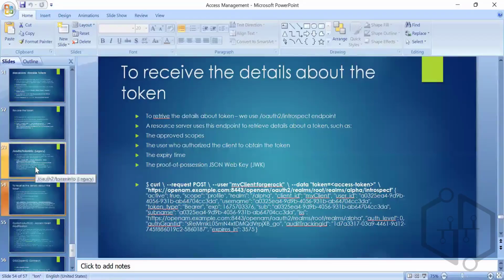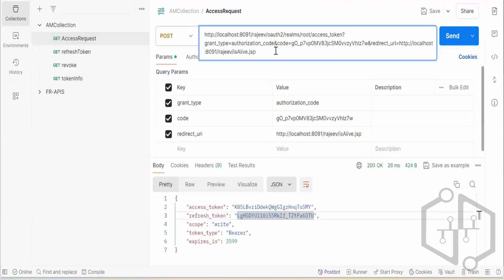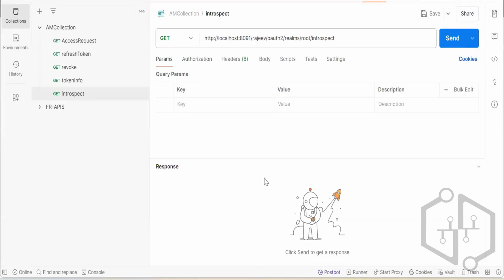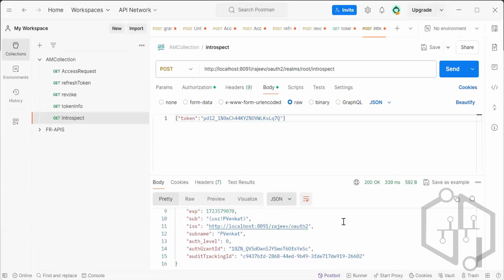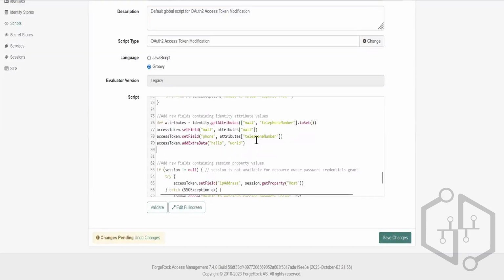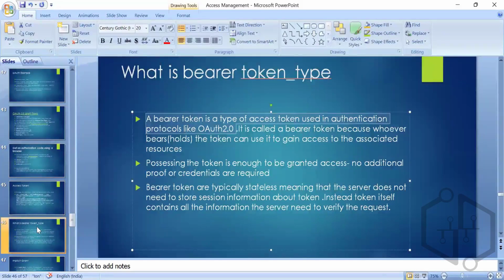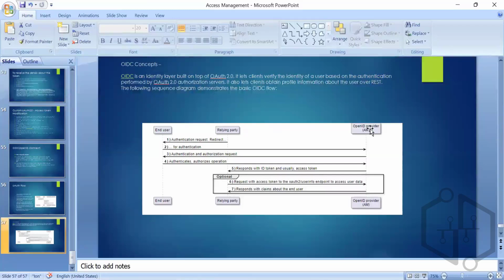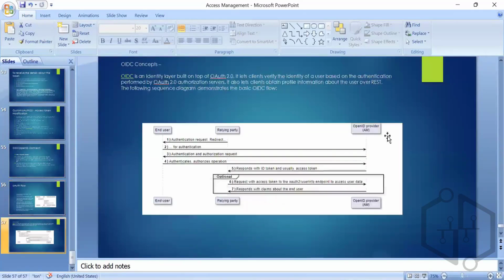Access Token Modification | ForgeRock Training | Learn ForgeRock Course Online | uDemand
Are you looking for a comprehensive tutorial on ForgeRock?
Then look no further!In this video, we’ll dive deep into ForgeRock, a powerful platform for managing identity, access, and security. Whether you’re new to identity management or looking to strengthen your organization’s security framework, this tutorial has got you covered!